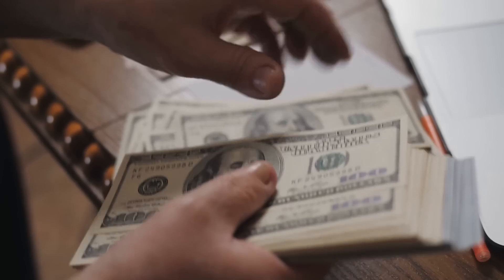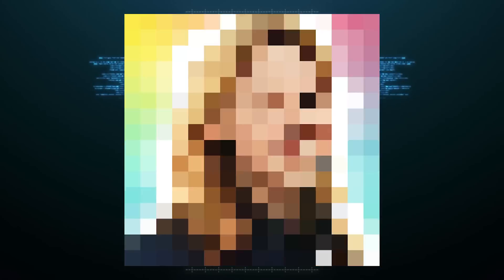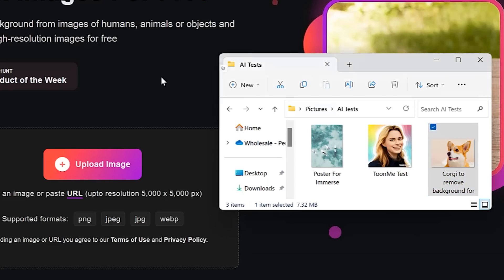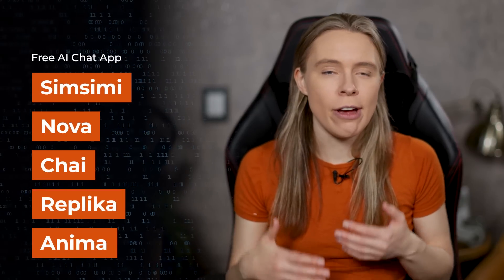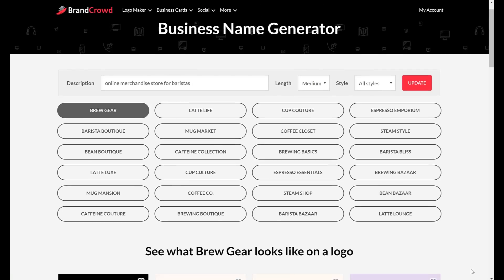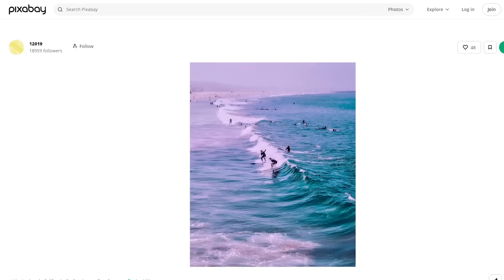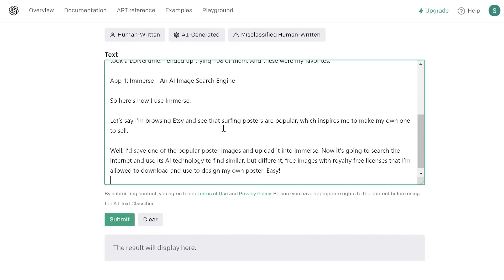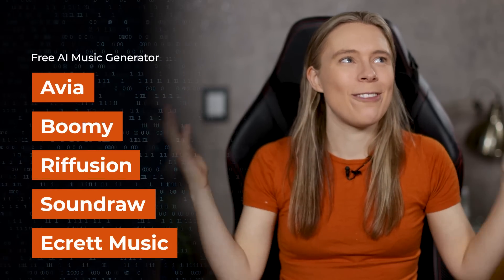I Tried 108 Free AI Tools. These Are The Best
I tried 108 free AI tools & apps that cost no money. It's crazy how insanely powerful FREE AI apps can be!

Got any questions about "legal stuff" like copyrights, trademarks & refunds? Chances are, by watching these videos, you'll have most of your questions answered!

VIDEO CHAPTERS:

0:00 Intro
0:42 Immerse
1:11 ToonTap
1:48 WatermarkRemover.io
2:14 Lumen5
2:46 Canva
3:43 Erase.bg
4:17 ClipChamp
4:59 Character.ai
5:51 Stable Diffusion
6:46 Replicate
7:26 Brand Crowd
7:51 BigSpeak Ai
8:30 Deep Ai
9:03 TinEye
9:46 ChatGPT
10:38 Fillout
11:11 Ai Text Classifier
11:46 Paraphraser.io
12:20 Let's Foodie
12:42 Soundful

Hey there I am Sarah (aka Ted). My goal is to help new entrepreneurs grow & scale a business that is right for THEM!

Yes - the business that is right for THEM. Because I believe that time is the most valuable thing we have, and that we should spend it doing things that we love: and what I love may be different to what you love. Which is why on this channel I share:

* Examples & case studies of businesses that I enjoy (such as Print On Demand ecommerce businesses) and sharing my tips & strategies I've learned along the way.
* Examples & case studies of other businesses that entrepreneurs love running (even if I personally wouldn't find it fun myself!)
* Plus a sprinkle of entrepreneurial motivation thrown in too!

I hope my actionable content can help you: whether you're running your own online business, or are in the process of building one, and want some tactical advice to help you along the way. 🔥